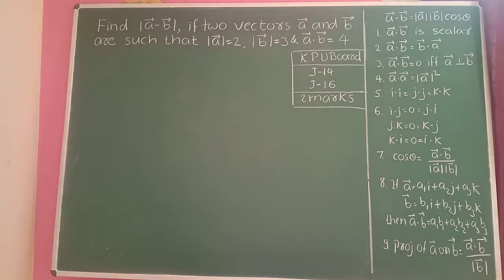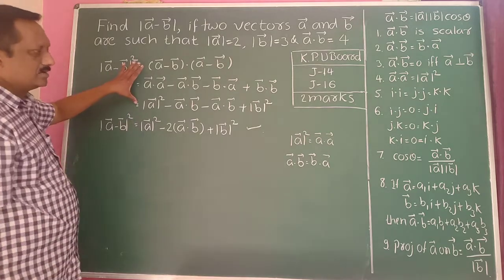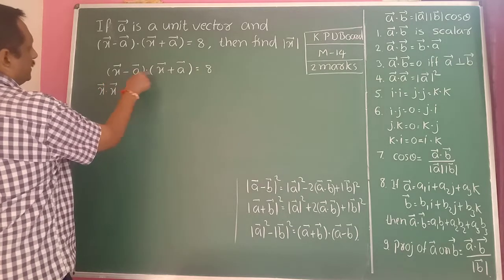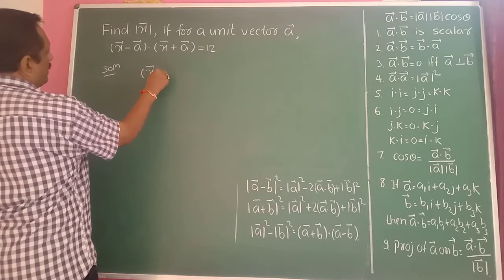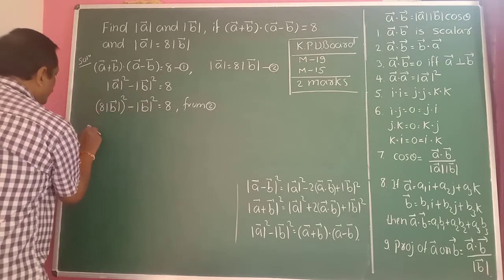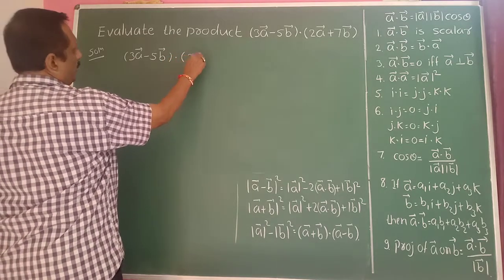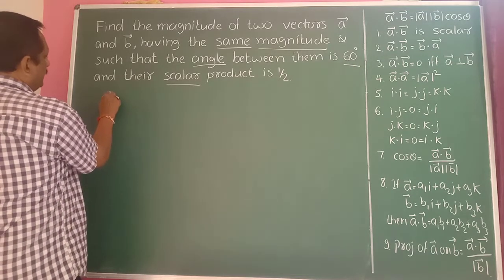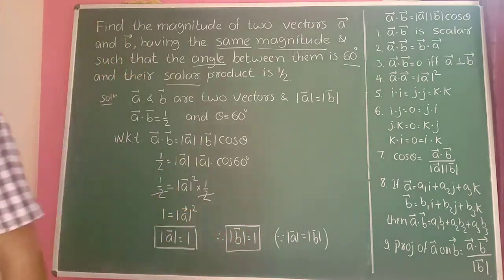Vectors 10(Theory /JEE/ CET /OTHER COMPETATIVE EXAMS)